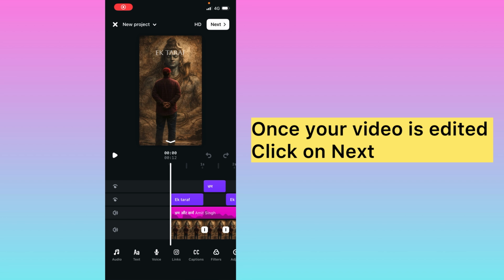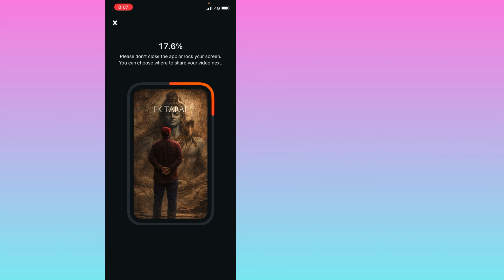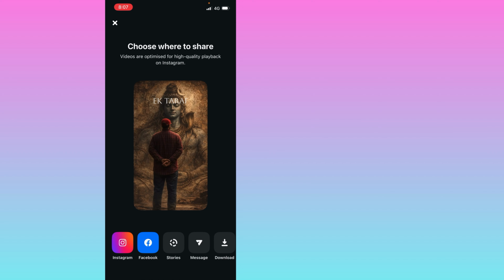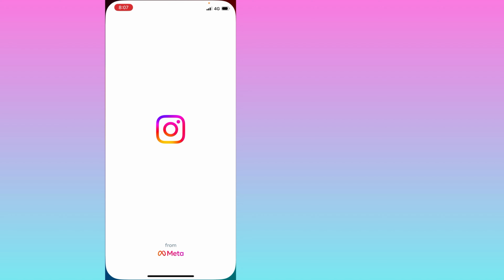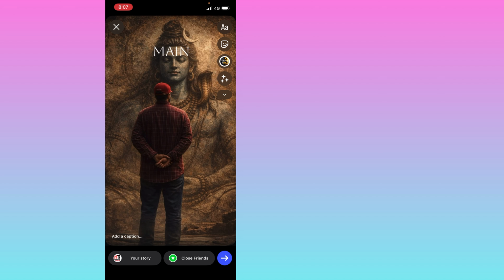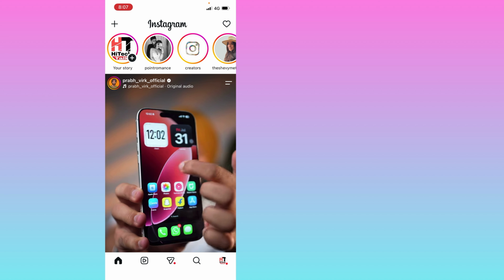Instagram Edits New Update | Share Edited Videos Directly to Instagram Story (Share to Stories)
Instagram Edits has introduced a new Share to Stories feature! Previously, the Edits app only allowed users to publish edited videos as Instagram Reels. With the latest update, you can now share your edited videos directly to your Instagram Story without saving them first.

In this video, I’ll show you:

* How to use the new Share to Stories feature
* How to post edited videos directly to Instagram Story
* What’s new in the latest Instagram Edits update
* New Story sharing option in the Edits app